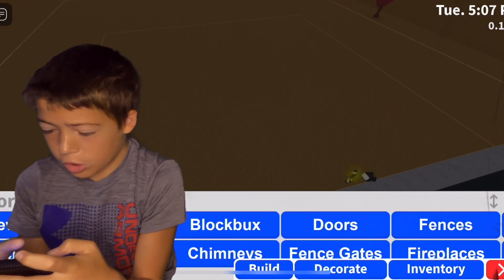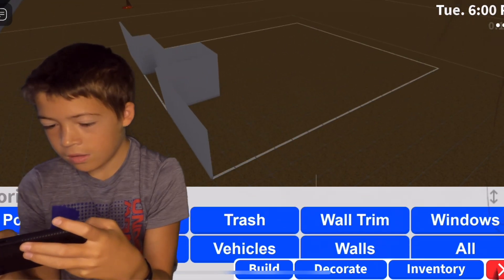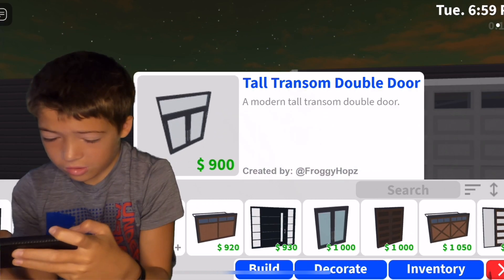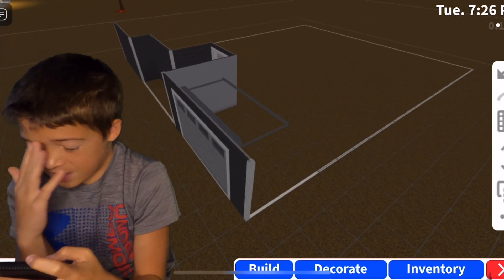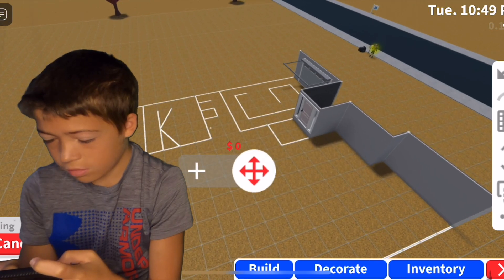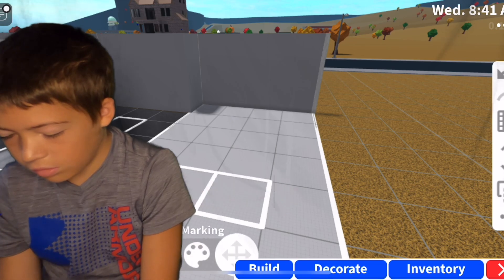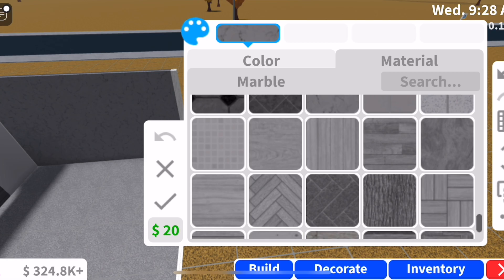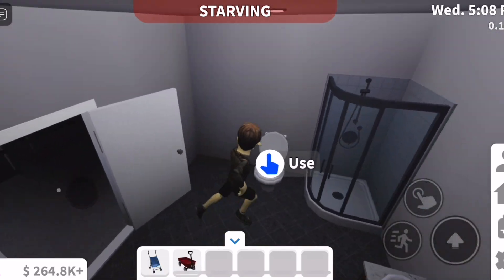AI determines my house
Hey their guys, I built my dream house. (but ai decided it)  Have a wacky day :)

What do you film with? I film with my GoPro Hero 8

What do you edit on? I edit on iMovie